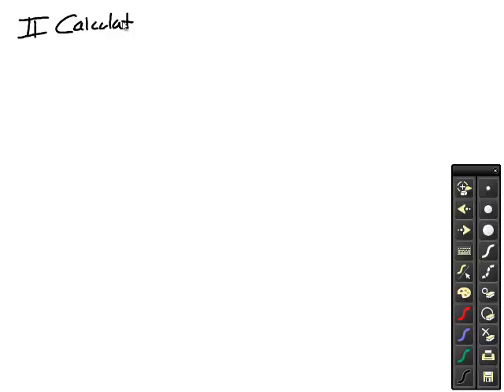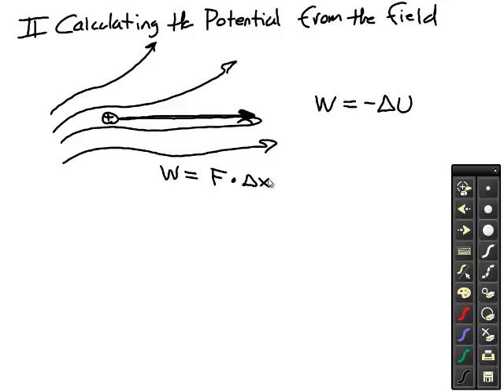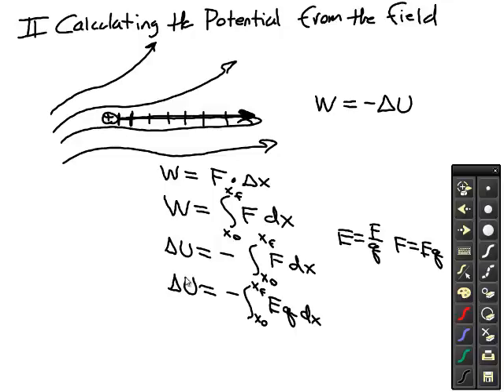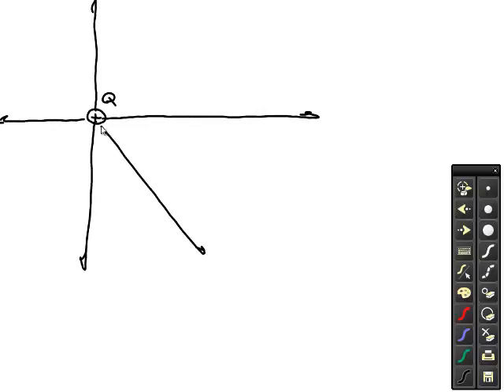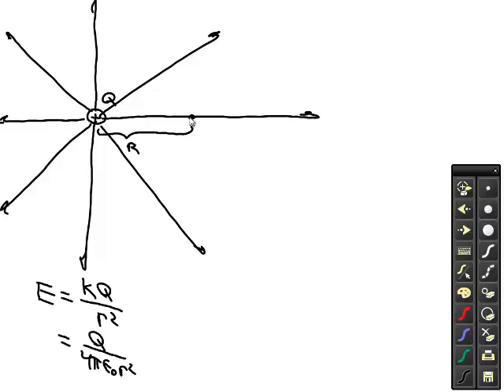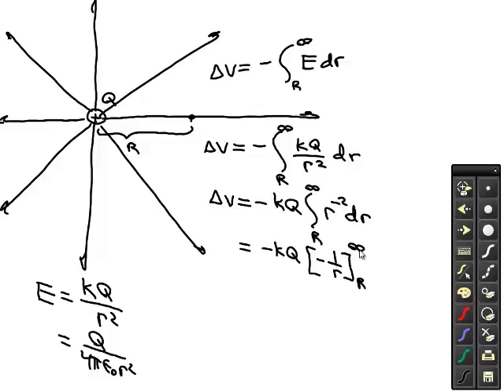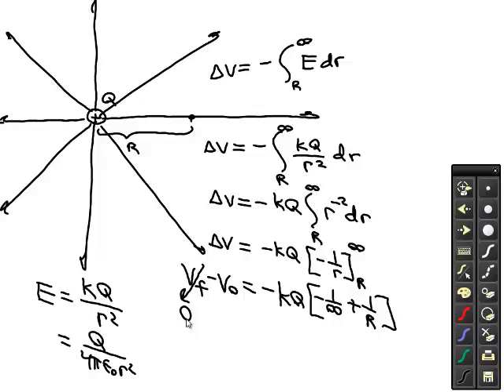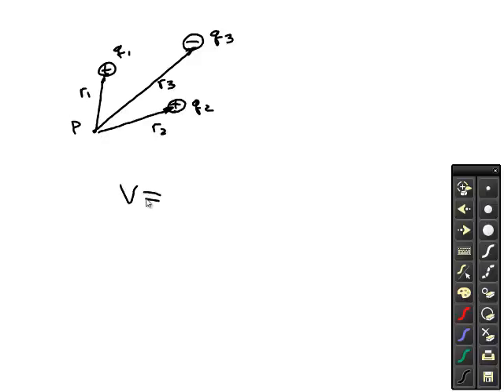AP Physics Potential Difference 02172016